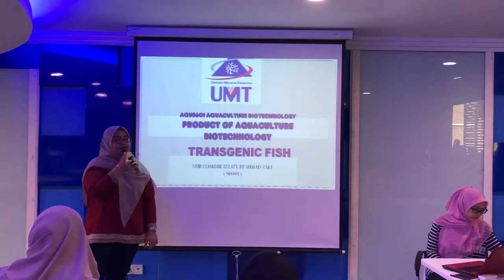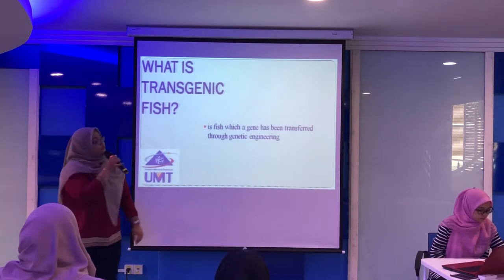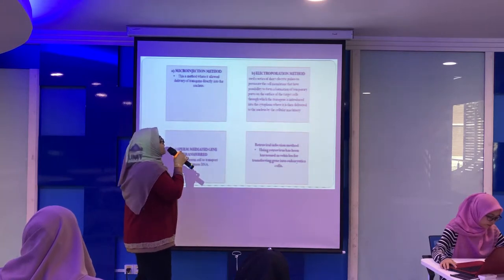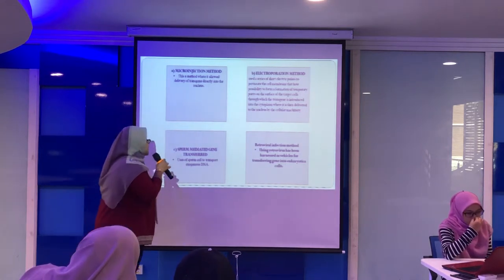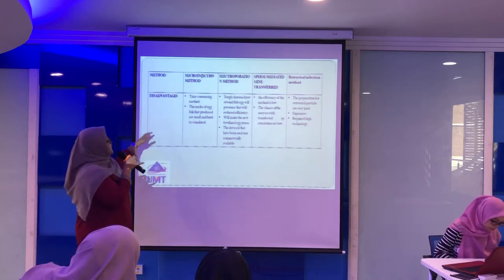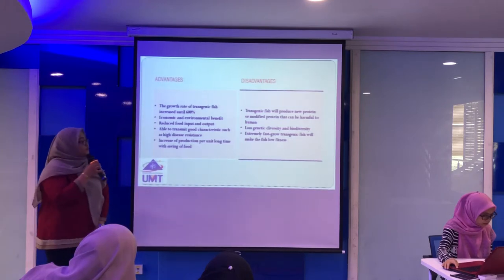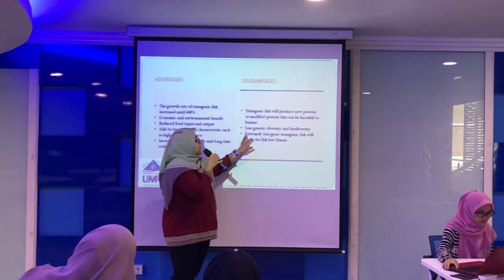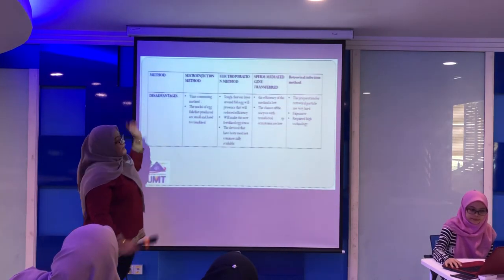S48401- transgenic fish